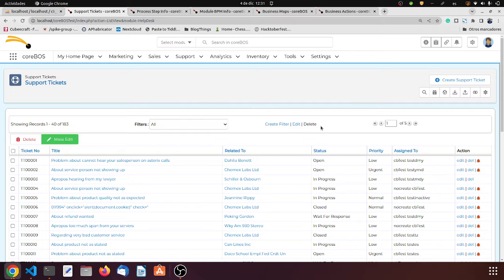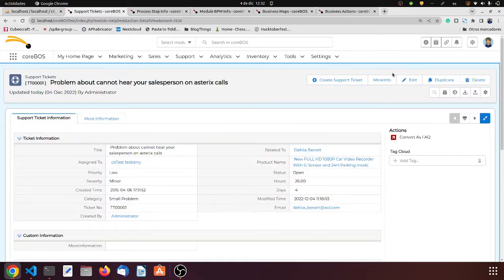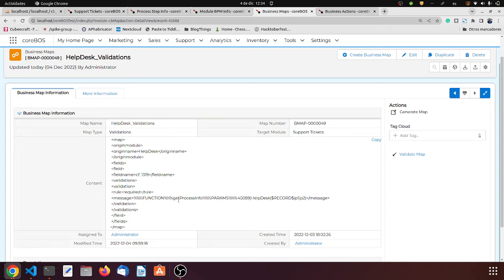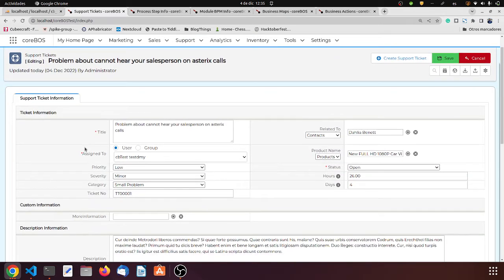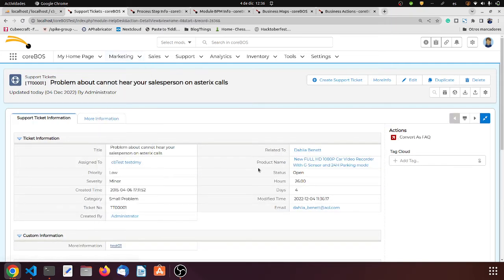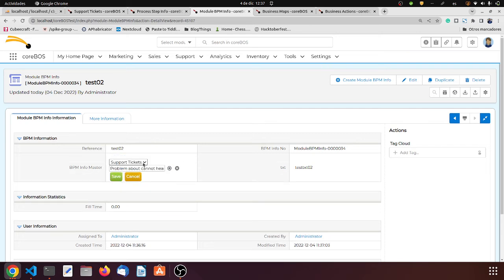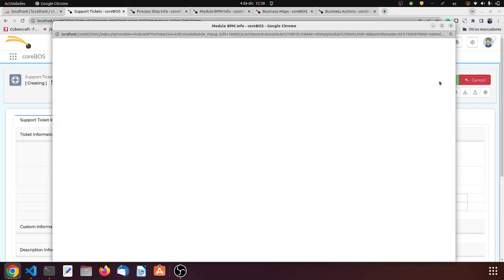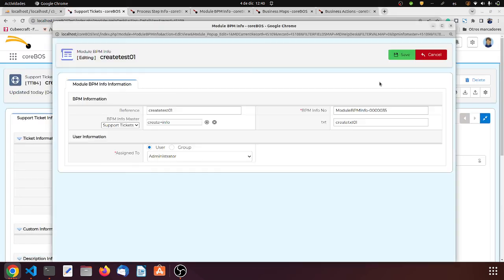Generic More Information Popup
See how the generic more information module popup can be configured